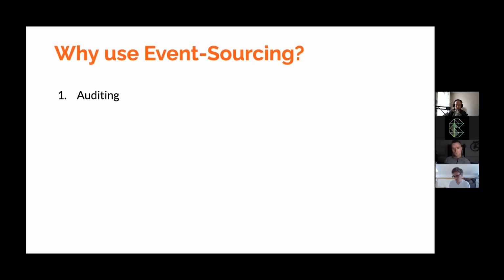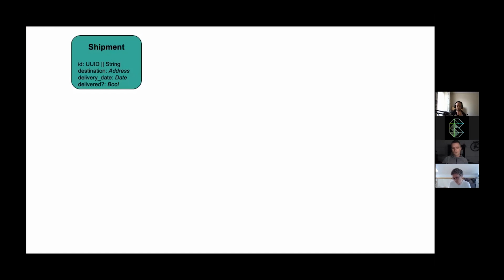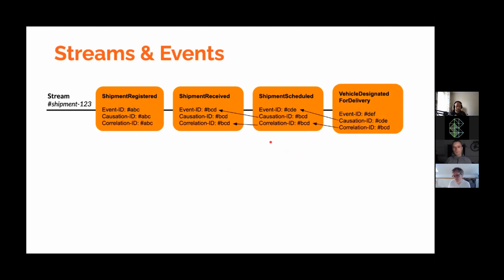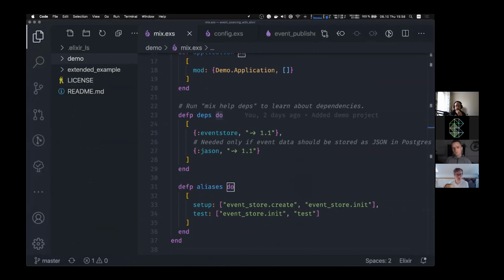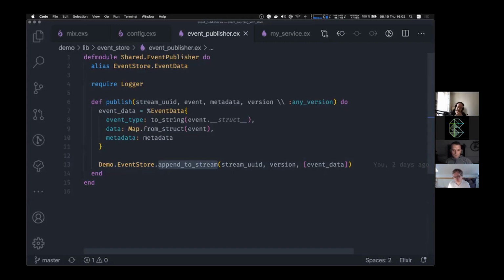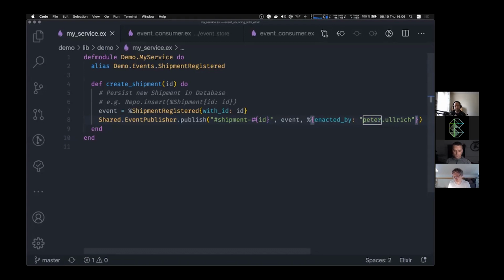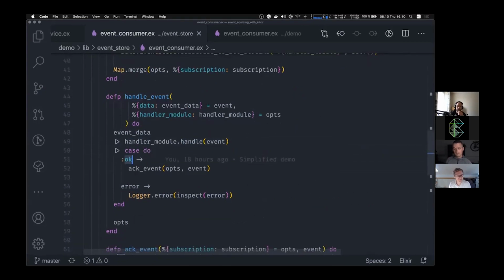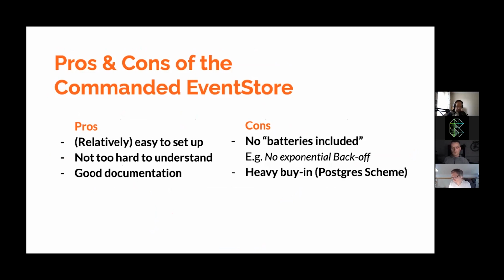Event Sourcing with Elixir - Peter Ullrich | ElixirConf EU Virtual 2020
Event Sourcing with Elixir
by
Peter Ullrich

ABSTRACT
Capture the history of your data and publish it to the world with Event Sourcing! Event Sourcing helps you debug and rebuild corrupt state, separate dependencies between development teams, and answer those tricky stakeholder questions like â€œWhy did the system do that?â€. This talks helps you get up and running with Event Sourcing and the Commanded eventstore library.

THE SPEAKER - Peter Ullrich

Peter is a Software Developer from Germany with a Psychology background. He loves to share his lessons learned about Elixir, Software Design, and Domain-driven Design